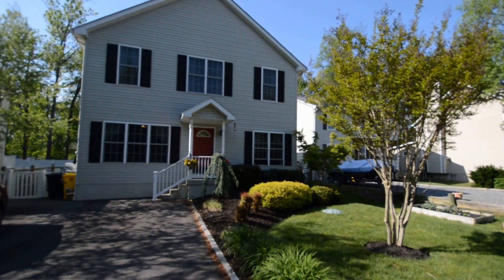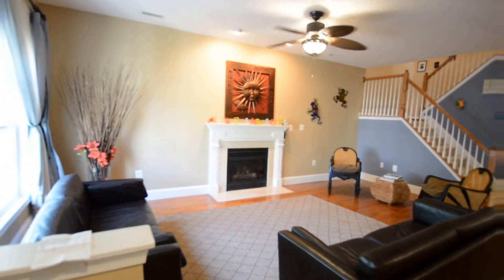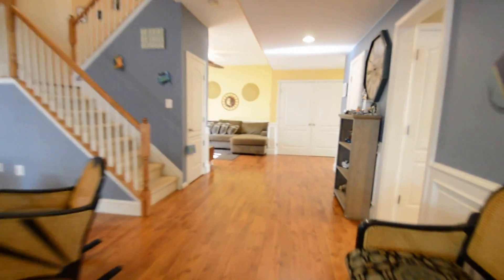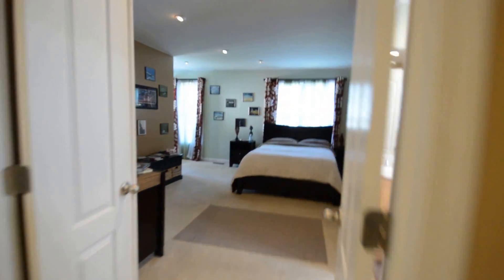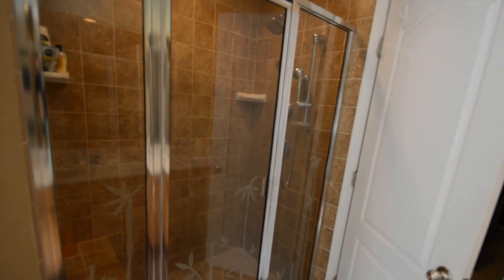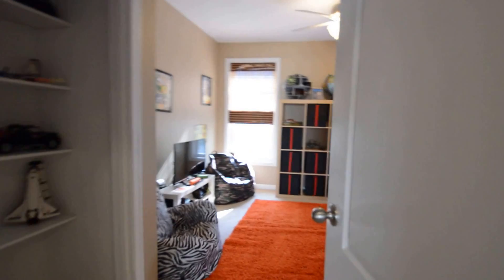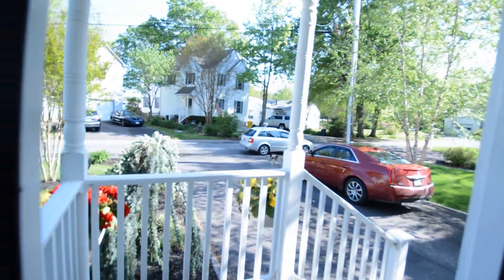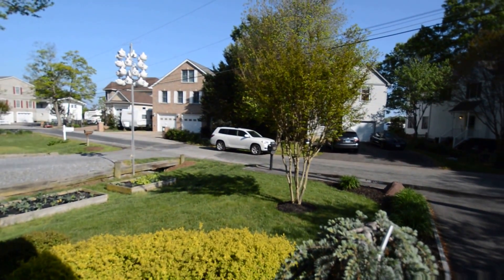Video tour 938A Williams